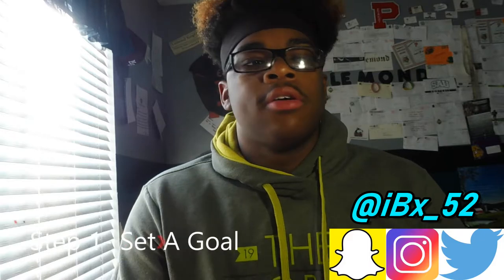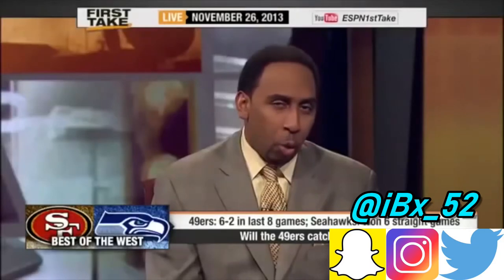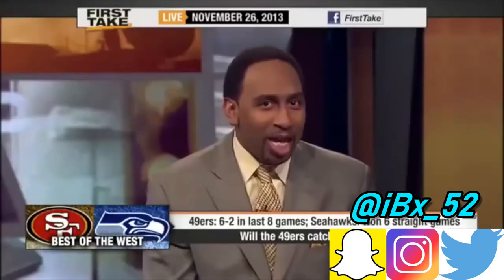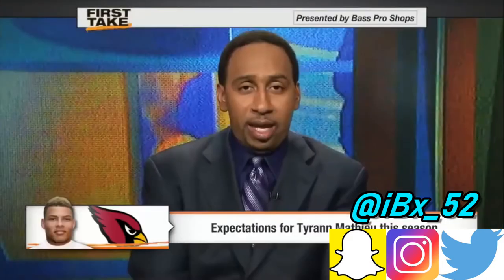Tips For Athletes To Gain Weight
Former D1 Offensive Lineman Releases How To Gain Weight ( 3 Major Tips). This video is me giving three major tips on how to gain good weight for athletes and anyone regular person looking to put on some pounds. If you need weight gain tips this is the video for you

HEEEEEEEEEEEEEEEE

Please Leave Me FEEDBACK In The Comments... Positive / Negative Help Me Improve!

XBOX- iBxTheProdigy